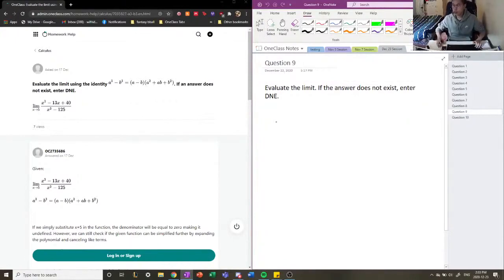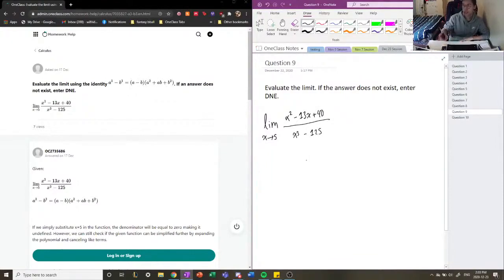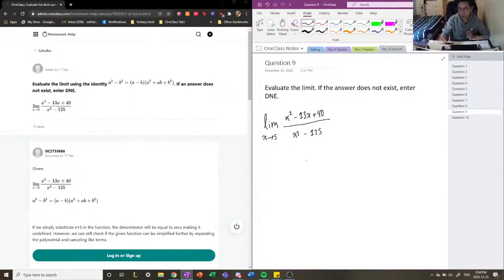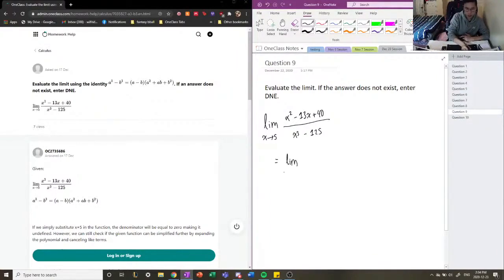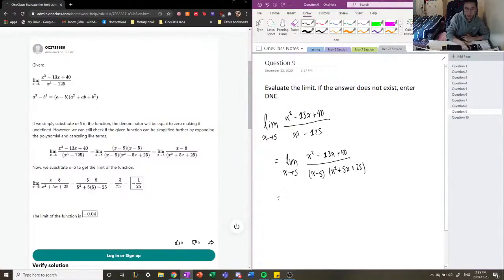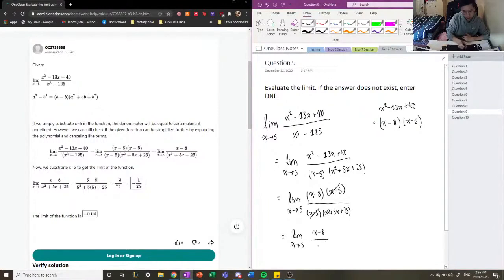Evaluate the limit using the identity If an answer does not exist, enter DNE